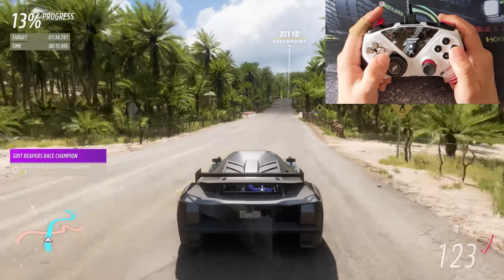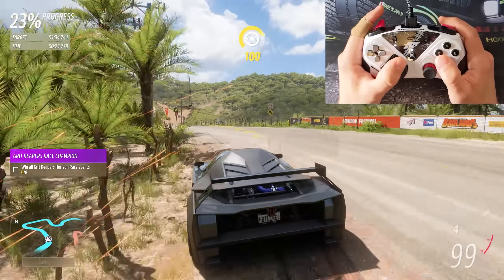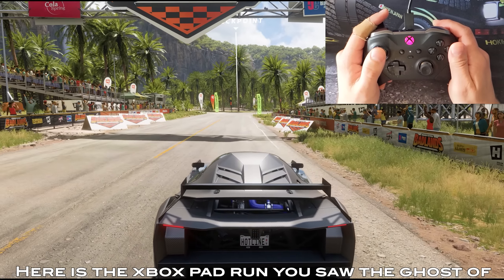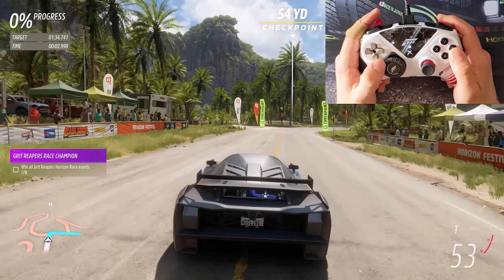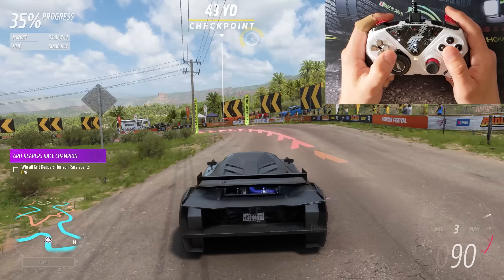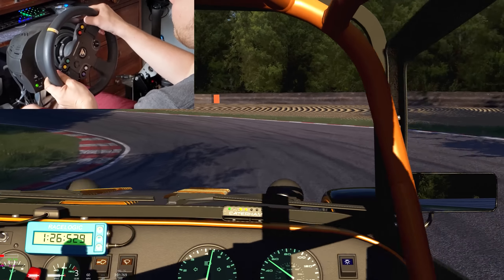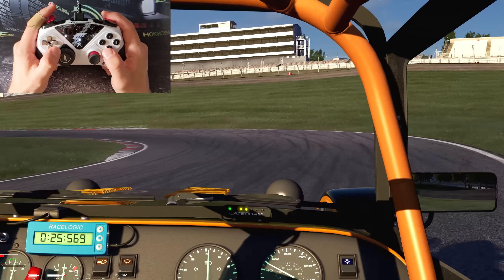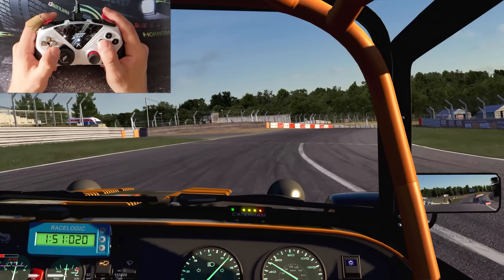Thrustmaster eSwap XR Pro |VS| Xbox Elite S2| Full Sim Rig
I'm putting Thrustmaster's new FH5 Edition controller to the ultimate test in Forza Horizon 5 & Assetto Corsa - against an Xbox Elite Series 2 and my full racing sim rig!

Sim Rig
T300 Base
TH8A Shifter
T-LCM Pedals
R383 Wheel
28GT Wheel
OW Gen3 Seat/Cockpit

0:00 Intro
1:00 FH5 Test
6:35 AC Test
9:12 Final Thoughts